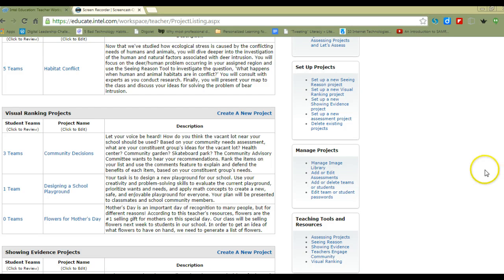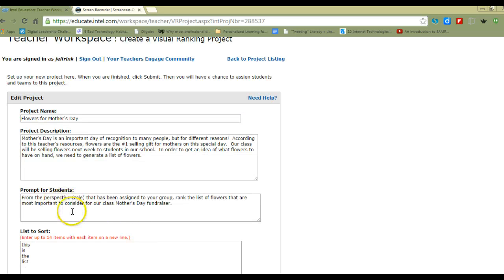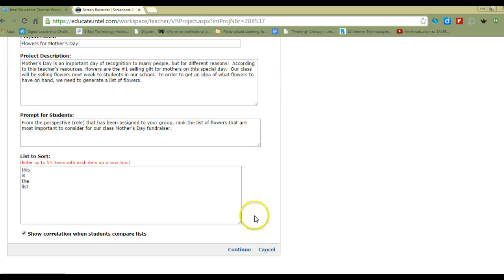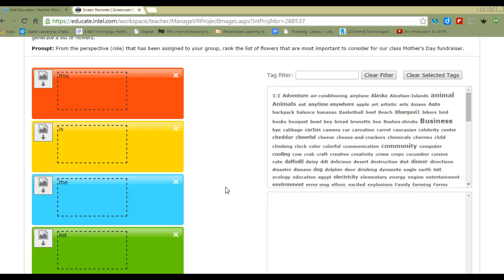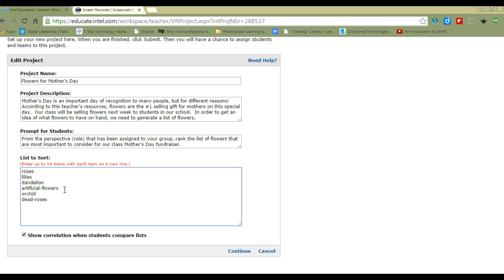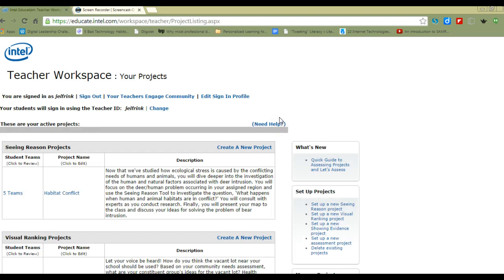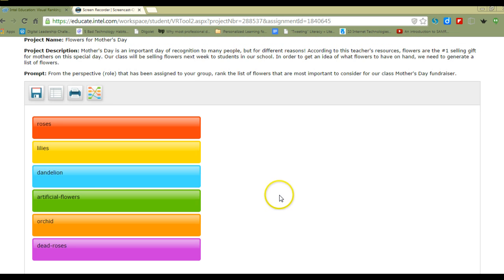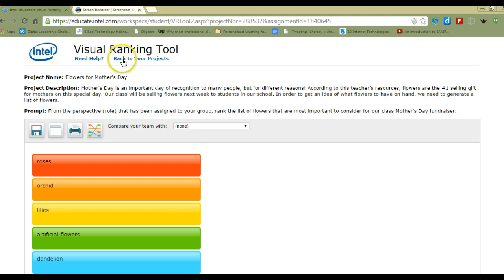Visual Ranking Tool Part II